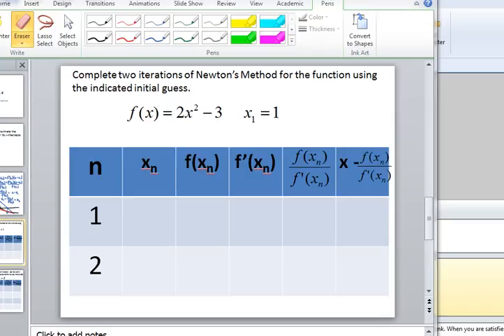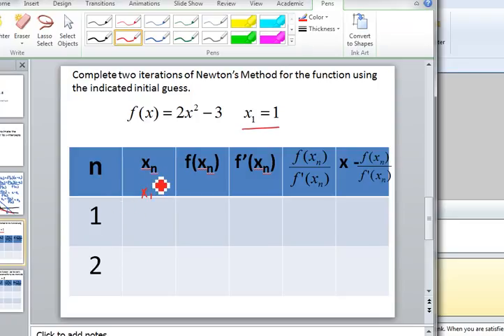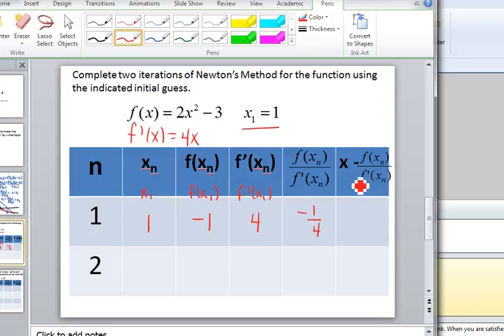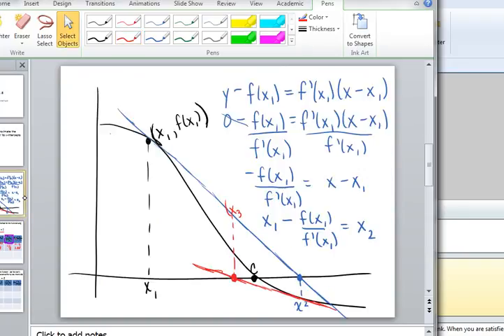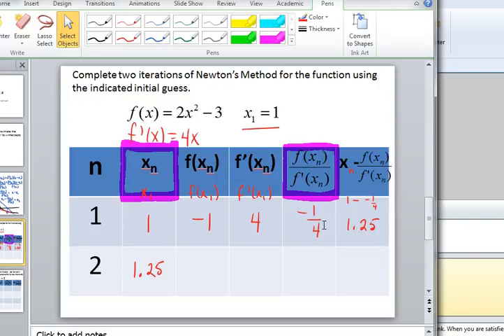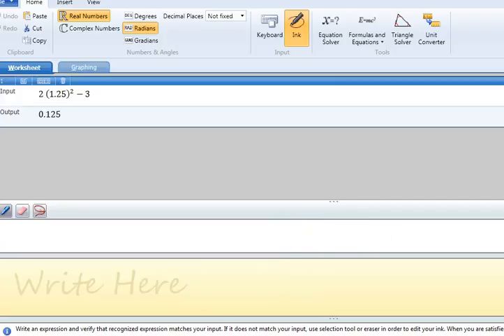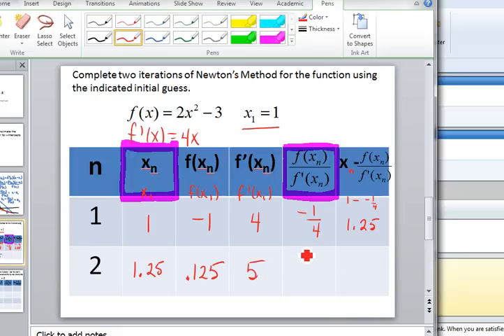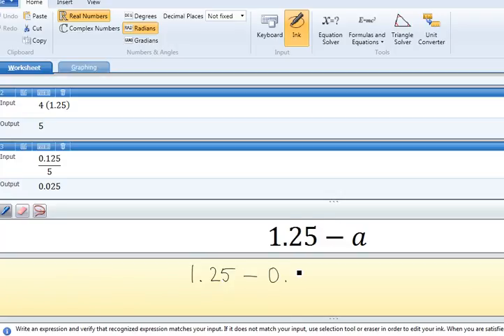Newton's Method video 2